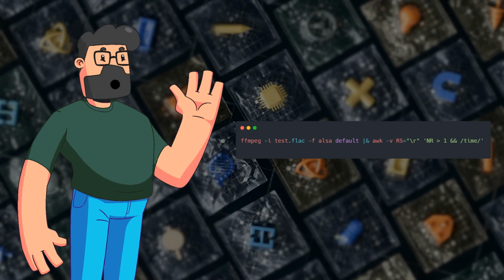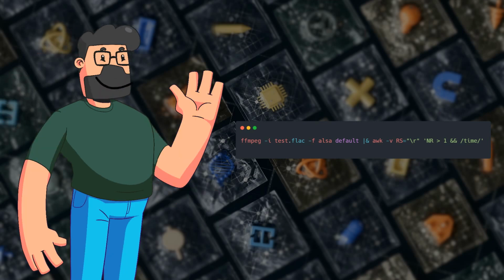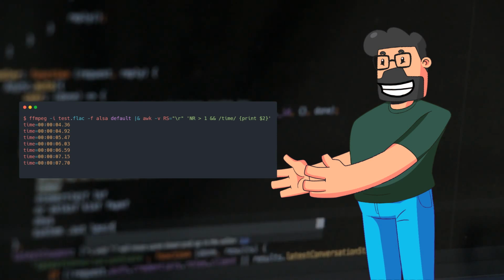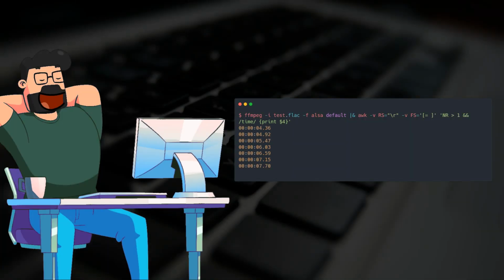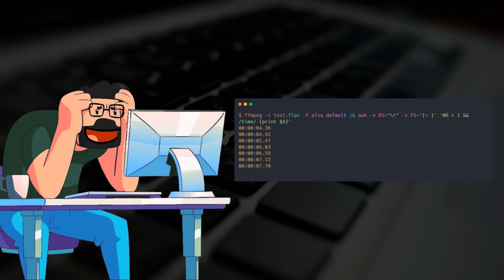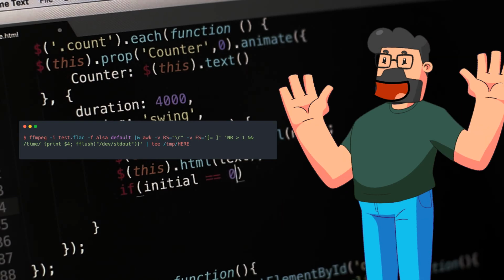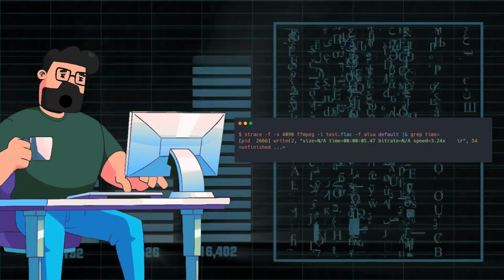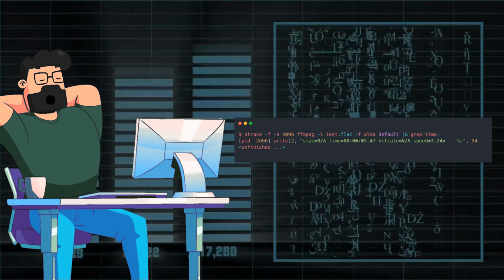Extracting the Time Parameter from FFmpeg Output - Quick Guide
Learn how to capture the “time=” parameter from ffmpeg output in this quick guide.

✅ VIDEO INFO:
00:00:00 - Trouble extracting audio stream time parameter.
00:00:39 - Utilize ffmpeg and awk for solution.
00:01:09 - Enhancing output with ffmpeg timestamp data.
00:01:31 - Time values extracted for audio tracking.
00:01:55 - Flushing output with ffmpeg and awk.
00:02:21 - Strace reveals ffmpeg's time processing method.

This solution would not have been possible without the contributions of users: user512278 and Arkadiusz Drabczyk